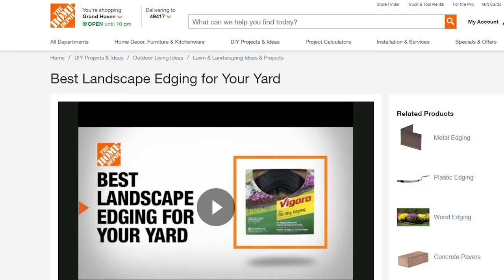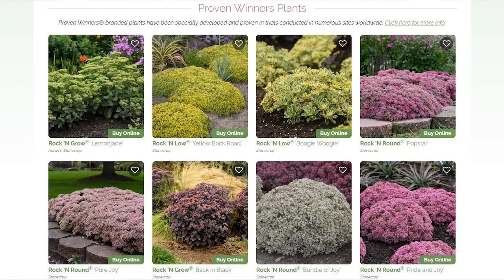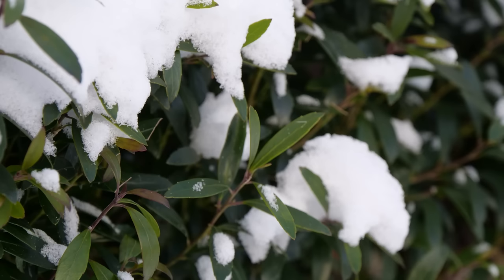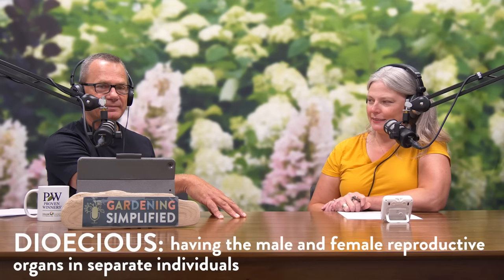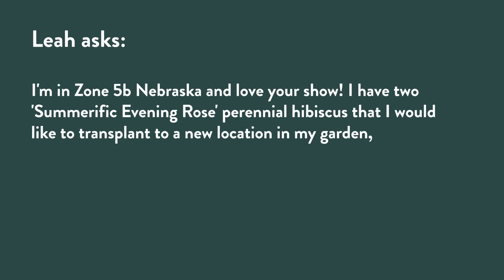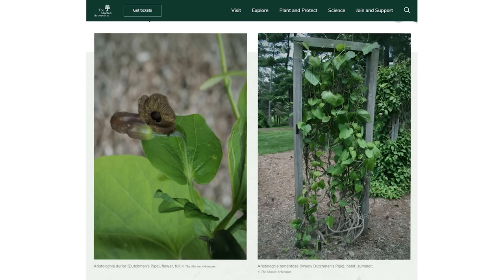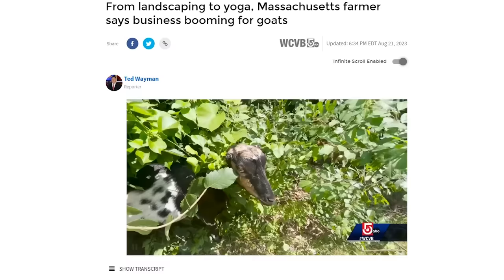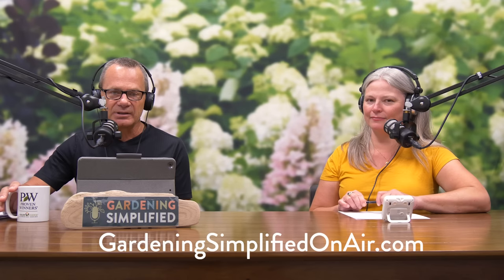Getting Edgy: The Pain and Necessity of Your Garden’s Edges | 51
Edging your garden beds is a crucial part of maintaining a landscape, but a good edge? That's easier said than done. Find out why, plus we talk favorite vines, deterring dogs, and Stinky the Owl.

00:00 Introduction
10:14 Gem Box inkberry holly - Plant on Trial
20:48 Questions Answered
31:19 Branching News